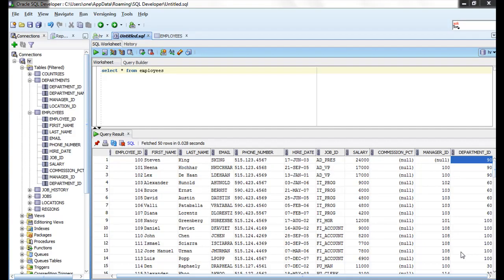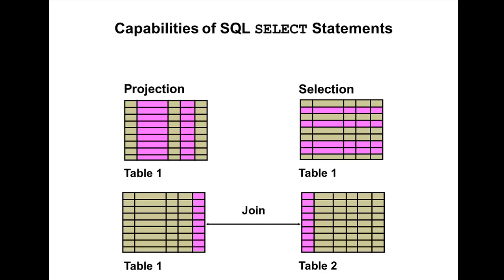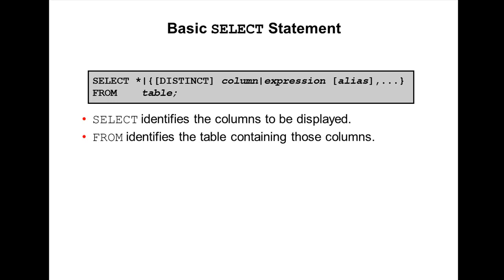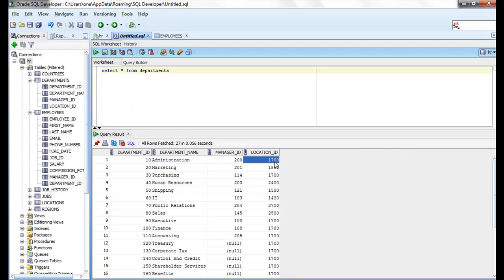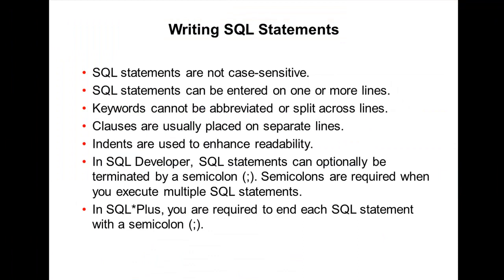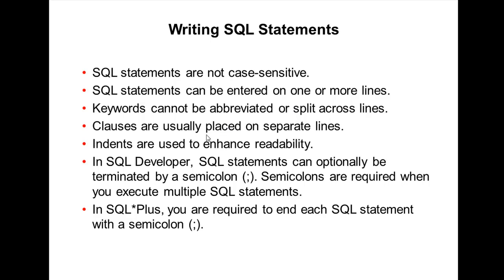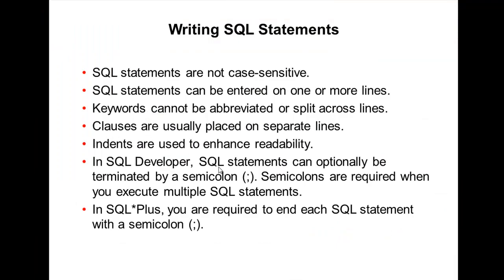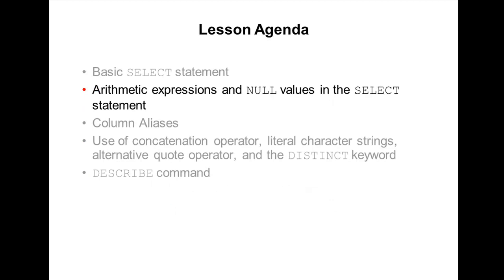Oracle SQL Video Tutorial 1: SELECT Statement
Oracle SQL Video Tutorial: SELECT Statement . In This video we explained how to use select statement.